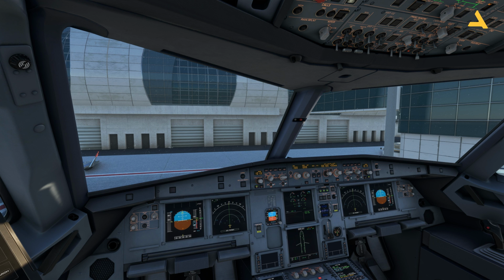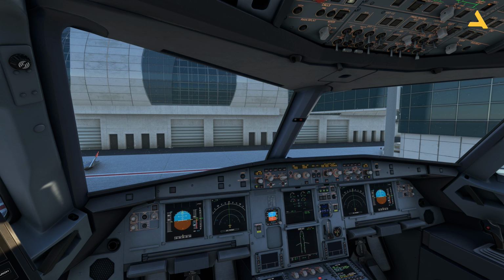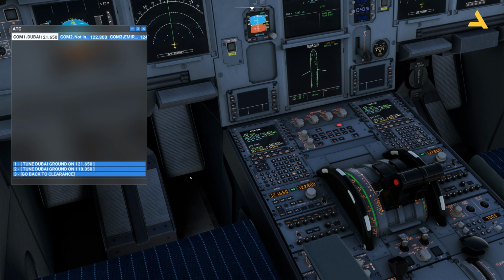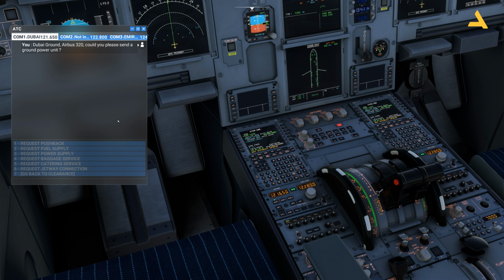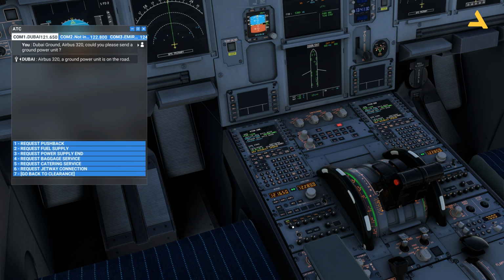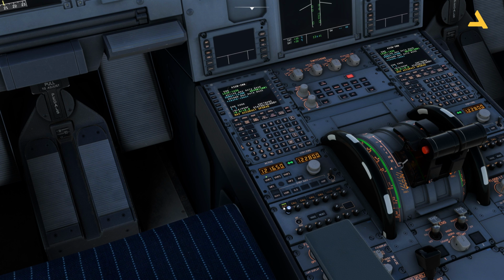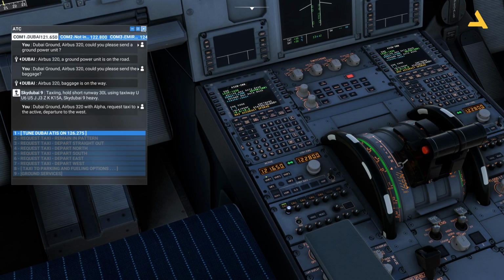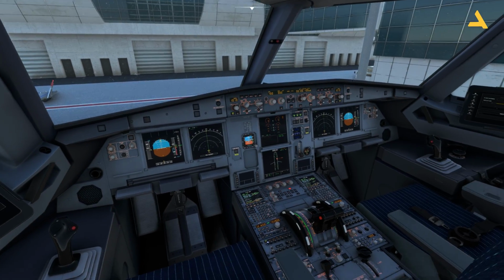How to Get the ATC Communication for iniBuilds Airbus A320 Neo - MSFS 2020 - A320 Neo Tutorial 5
In this video I have shown you how to get the ATC communication for iniBuilds Airbus A320 Neo. I will be doing a series of video for this plane in the coming days which will be available on my channel

System Specs

LENOVO Legion T7 Model No: 90V7003LKS
Processor Type: Intel Core i9
Processor Model: 13900KF
Processor Generation: 13th Generation
RAM SIZE: 64GB
RAM Type: DDR5
Solid State Drive Capacity: 2TB SSD
Graphics Controller Model: GeForce RTX 4080
VRAM: 16 GB GDDR6X

Connect the EFB of iniBuilds Airbus A320 Neo with Simbrief Account - MSFS 2020 - A320 Neo Tutorial 1

Configure the EFB and MCDU of iniBuilds Airbus A320 Neo - MSFS 2020 - A320 Neo Tutorial 7

Start the iniBuilds Airbus A320 Neo from the Cold & Dark State - MSFS 2020 - A320 Neo Tutorial 8

Take Off and Autopilot Tutorial for iniBuilds Airbus A320 Neo - MSFS 2020 - A320 Neo - Tutorial 9